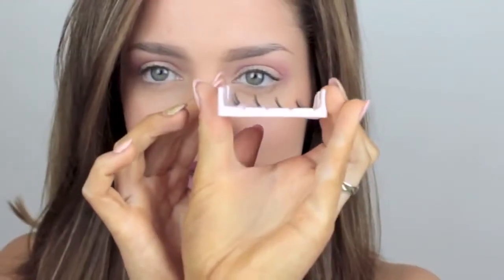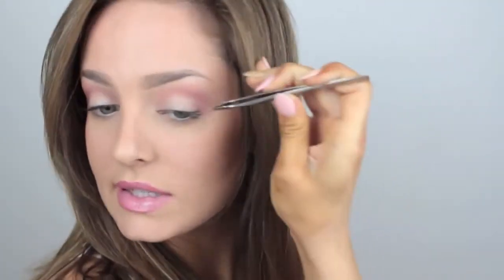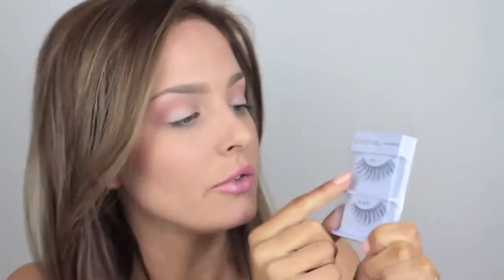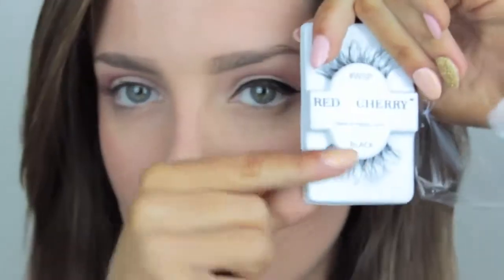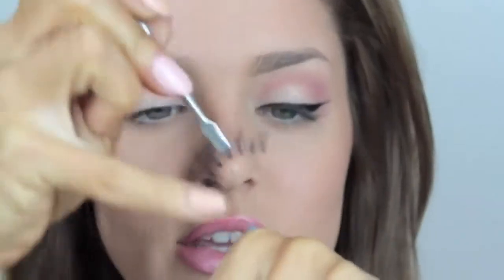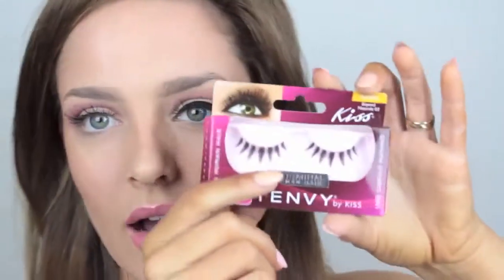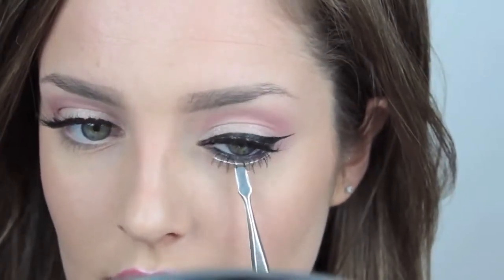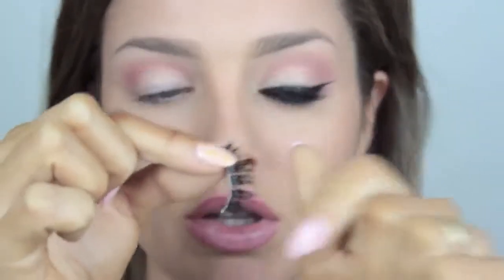How to Single, Strip and Lower Lashes + Removing & Double Stacking!